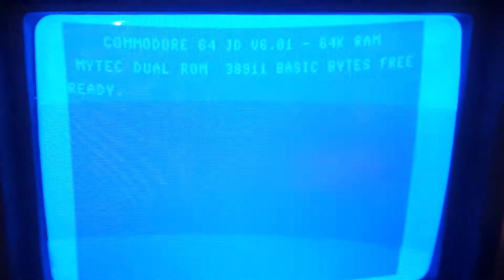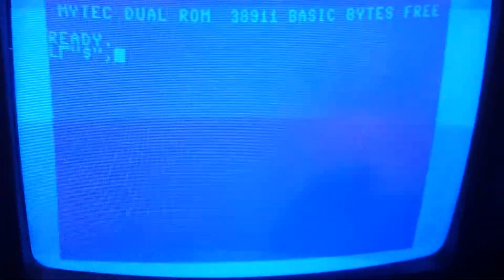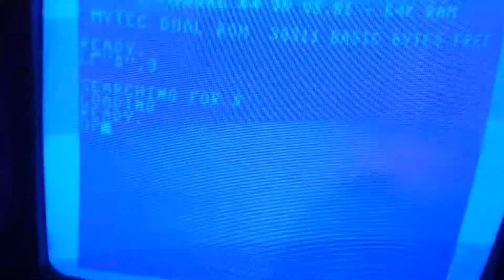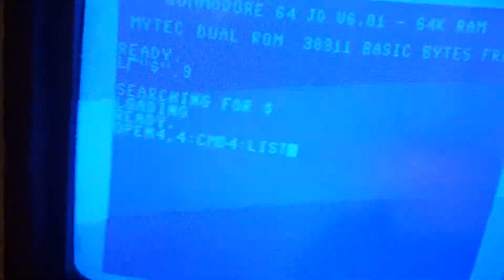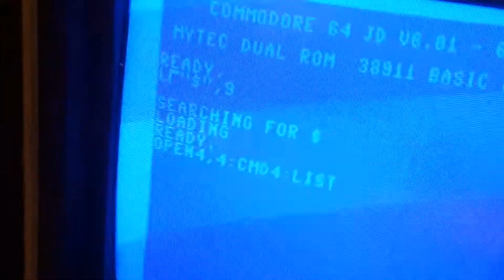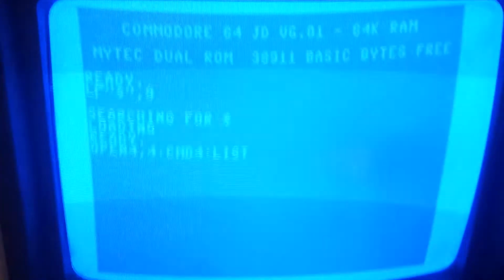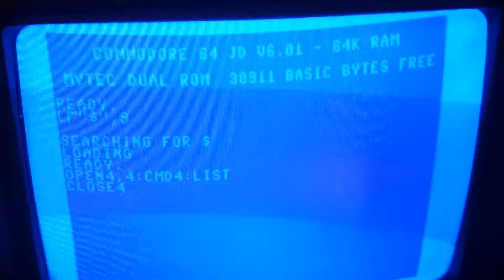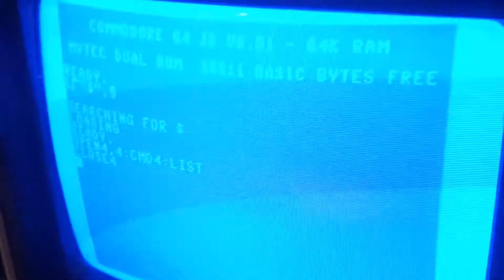How to print a directory on a C64 computer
Just remember this video when trying to print out a directory list or even your basic programming.